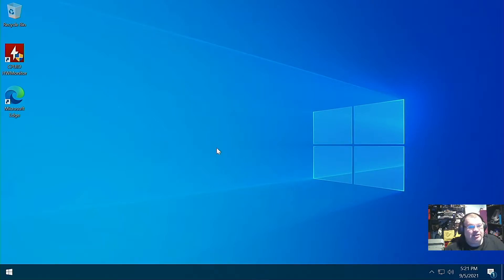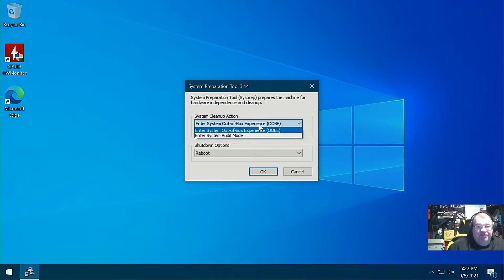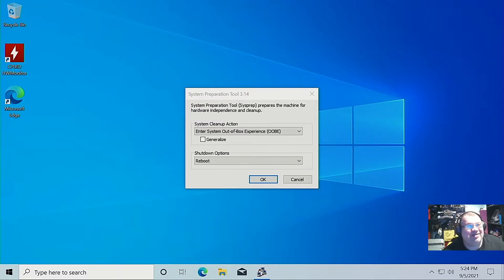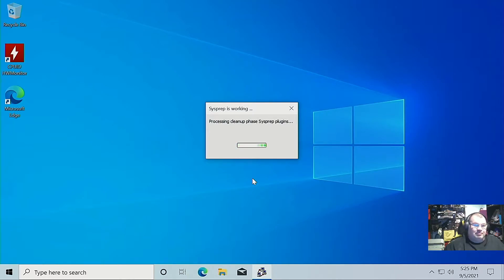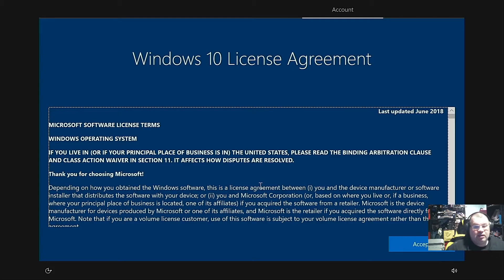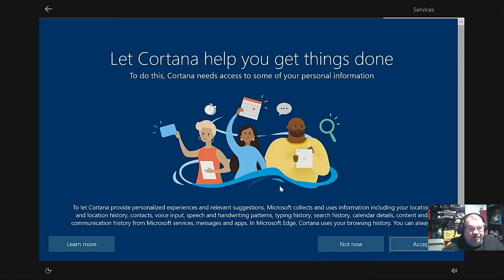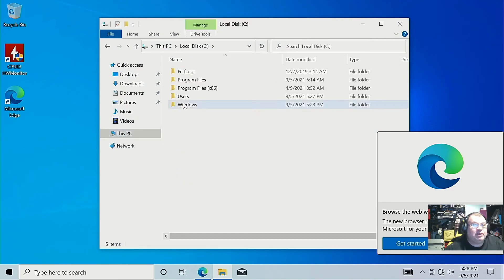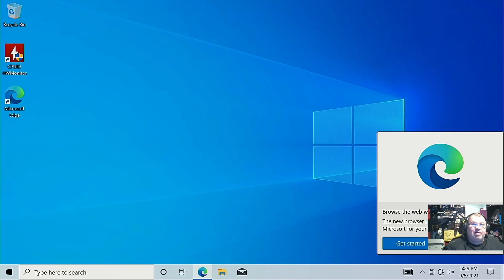How to set a PC's OOBE (Out Of Box Experience) for your customers.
You can find the sysprep tool under C:/Windows/System32/sysprep.exe